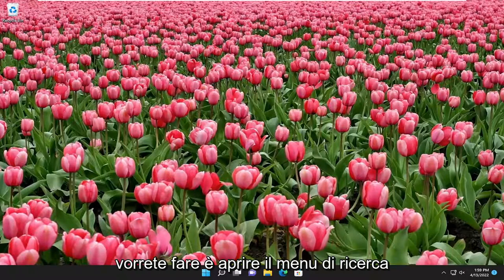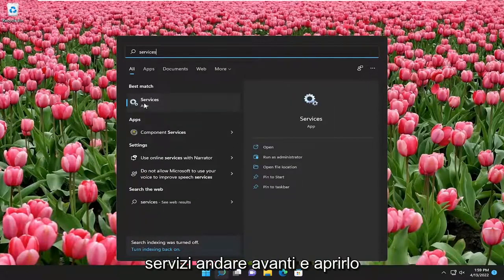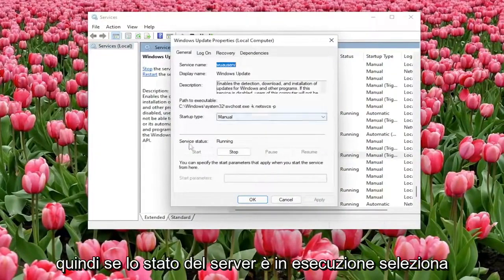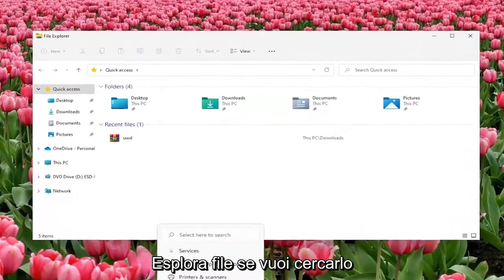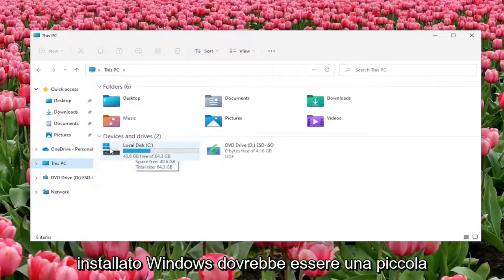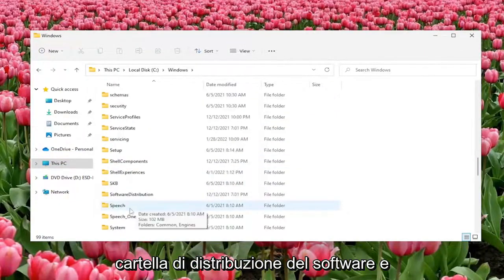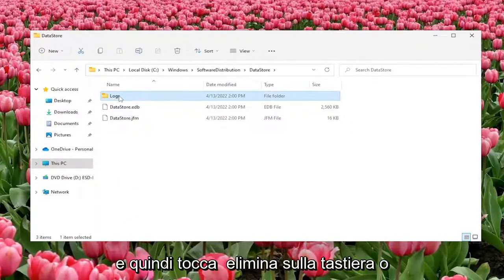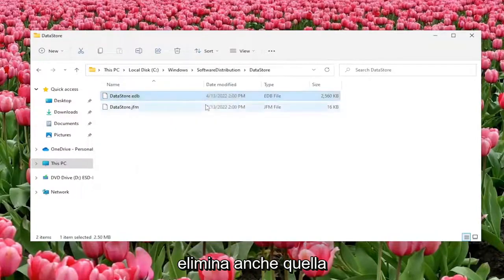Cancellare la cronologia degli aggiornamenti in Windows Update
Come cancellare la cronologia degli aggiornamenti di Windows in Windows 11 e Windows 10 [Tutorial]

La cronologia di Windows Update consente di visualizzare quali aggiornamenti sono stati installati nel sistema operativo e l'ora in cui sono stati installati. È possibile disinstallare un aggiornamento se causa problemi. A volte potresti voler cancellare la cronologia degli aggiornamenti. In questo tutorial vedremo come si può fare.

Quando si eseguono aggiornamenti manuali o automatici su Windows 7, 8 e 8.1, l'applet Windows Update memorizza un elenco di aggiornamenti installati e non riusciti per la revisione. Per evitare che gli aggiornamenti riempiano l'elenco nel tempo, cancella la cronologia degli aggiornamenti eliminando manualmente i file di registro di Windows Update. Tuttavia, è necessario interrompere temporaneamente il servizio Windows Update prima di cancellare la cronologia degli aggiornamenti.

Windows 11 viene fornito con un servizio speciale chiamato "Windows Update" che scarica periodicamente i pacchetti di aggiornamento dai server Microsoft e installa tali aggiornamenti ad eccezione delle connessioni misurate. Se non è disabilitato in Windows 10, l'utente può controllare manualmente gli aggiornamenti in qualsiasi momento.

Problemi risolti in questo tutorial:
cancellare la cronologia degli aggiornamenti di windows windows 11
come cancellare la cronologia degli aggiornamenti in windows 10

Questo tutorial ti mostrerà come cancellare la cronologia degli aggiornamenti in Windows 11 o Windows 10. Di tanto in tanto, Windows 11/10 porta aggiornamenti di qualità, aggiornamenti dei driver e altri aggiornamenti e l'elenco di tutti gli aggiornamenti installati o non riusciti è visibile in la pagina della cronologia degli aggiornamenti.